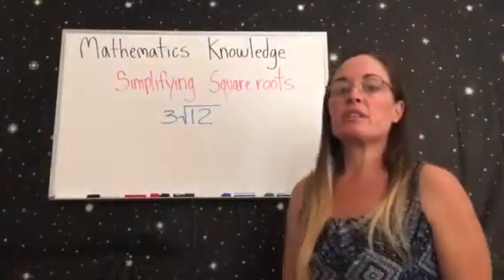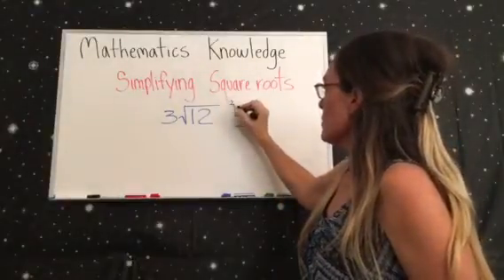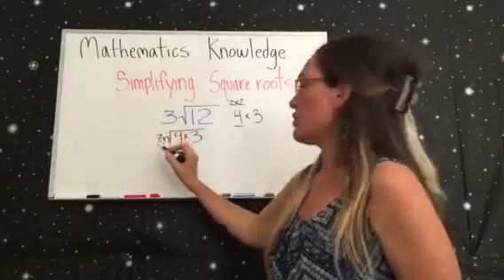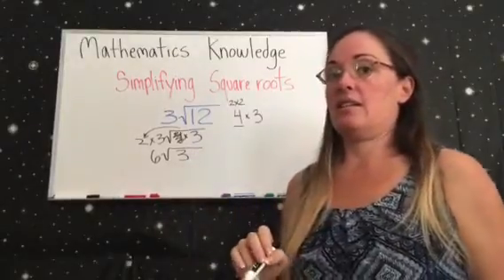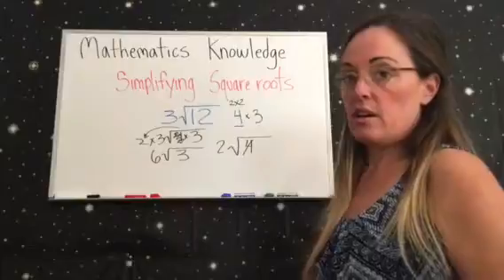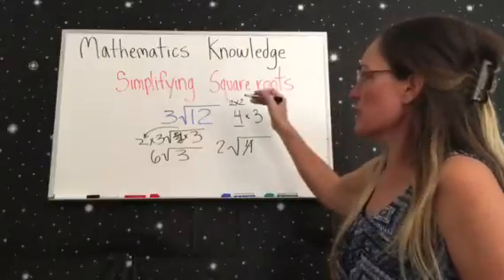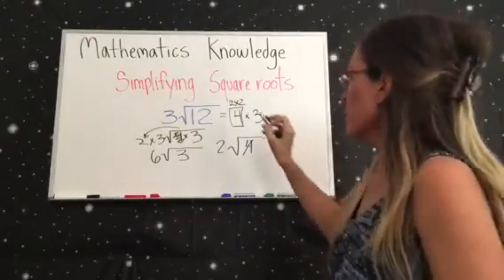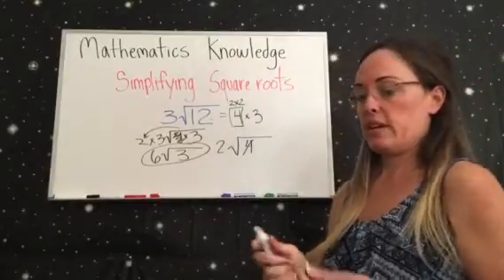Simplifying Square Roots ASVAB